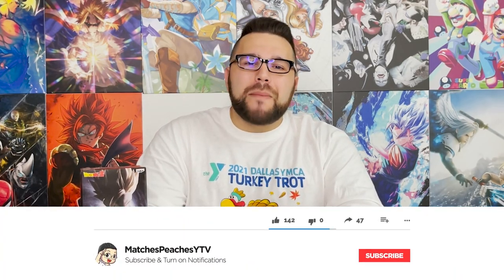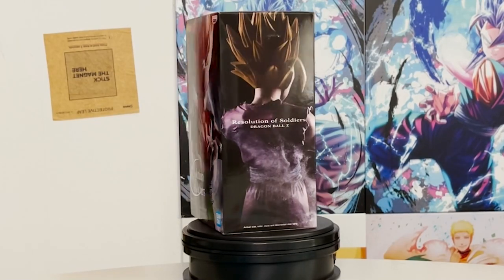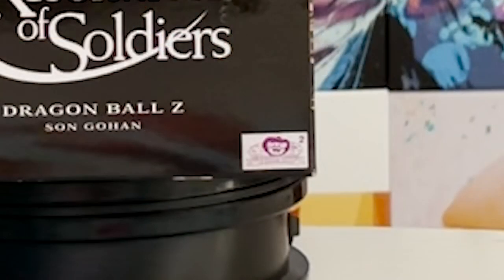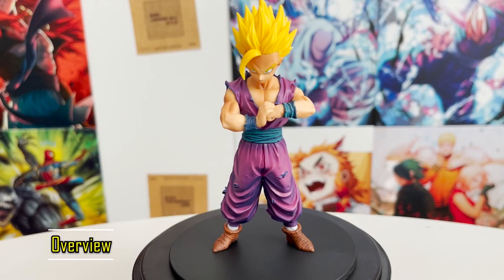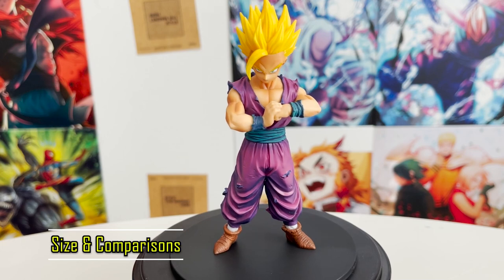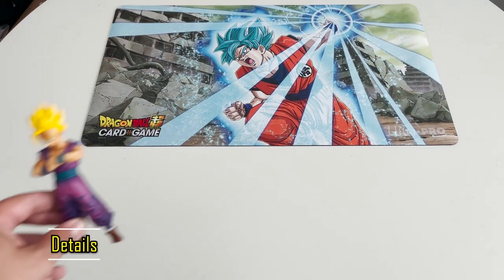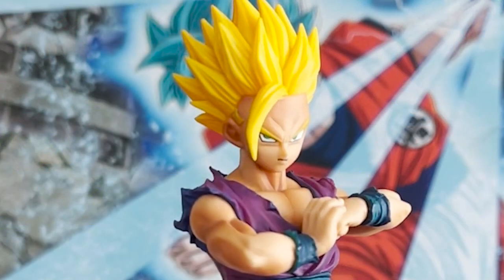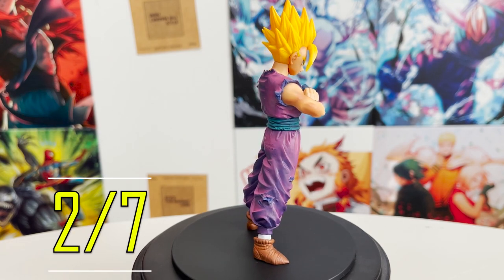SS2 Gohan | Resolution of Soldiers (Vol. 4) | (Review / Unboxing)